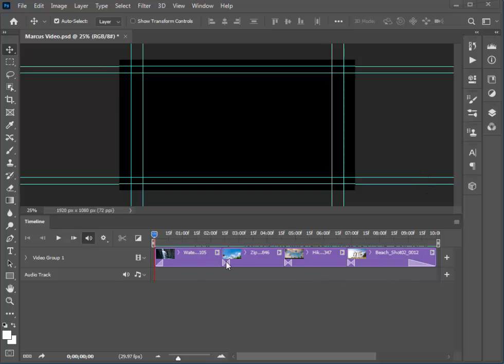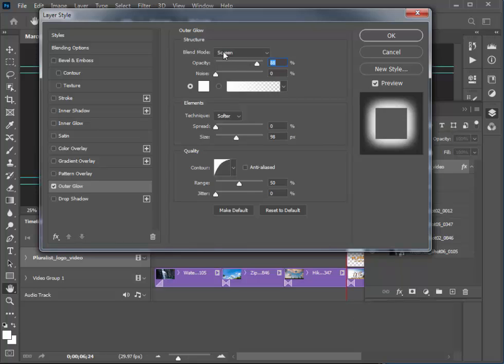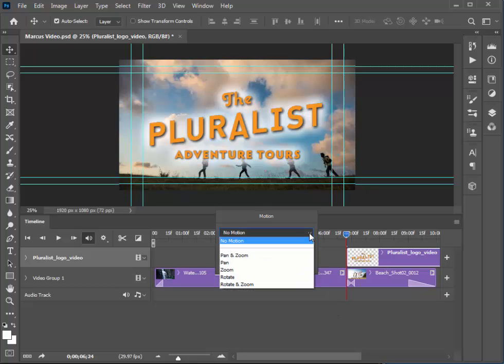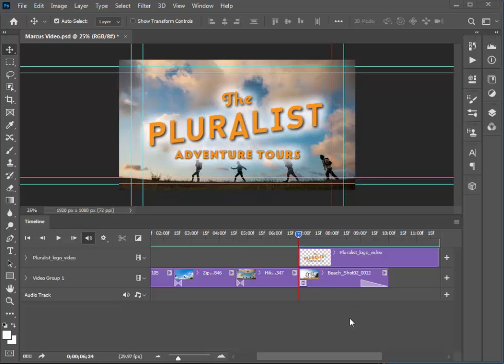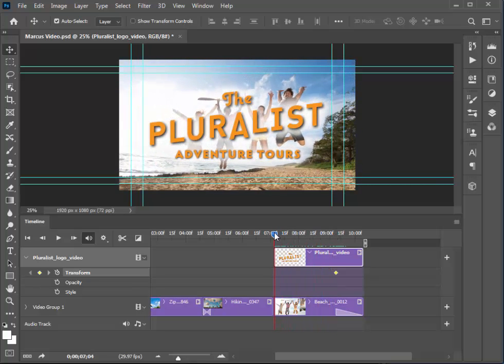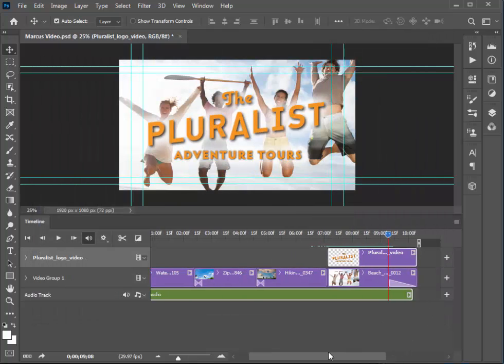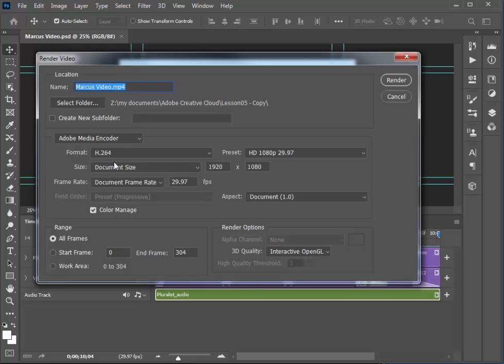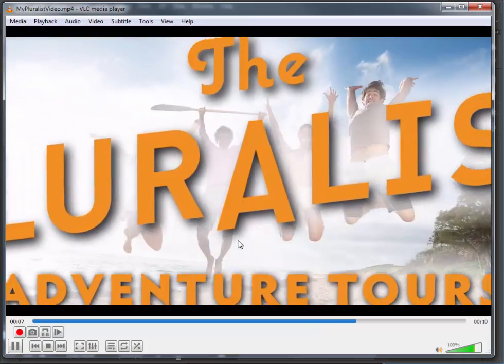Adobe Creative Cloud Photoshop: creating video - adding animation, sound and exporting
add an Adobe Illustrator file to a Photoshop video, add preset animations, custom animations using keyframes, adding an audio file, exporting to a shareable video file format